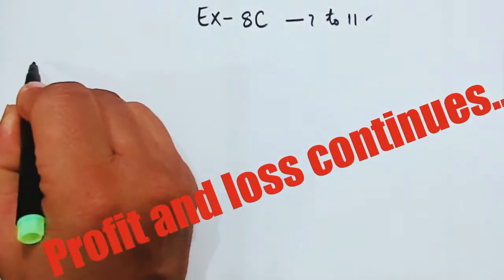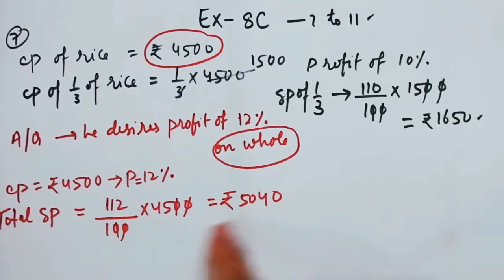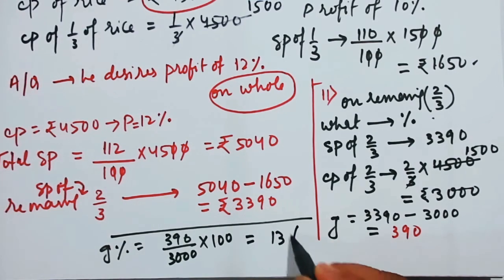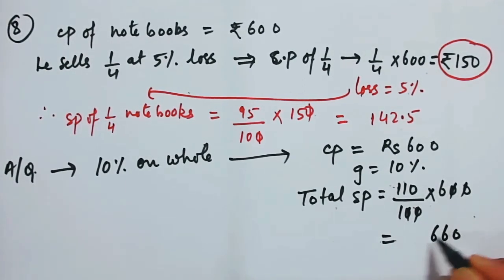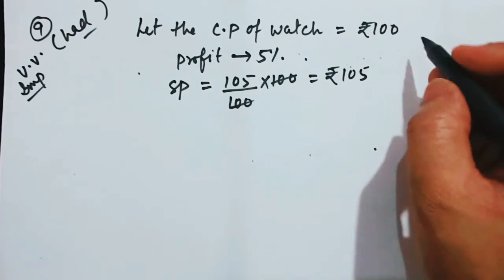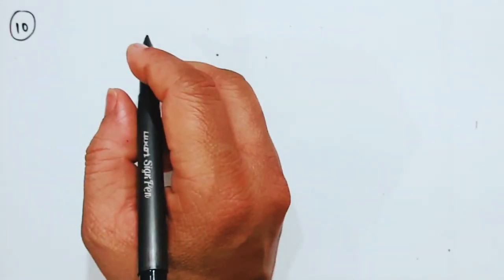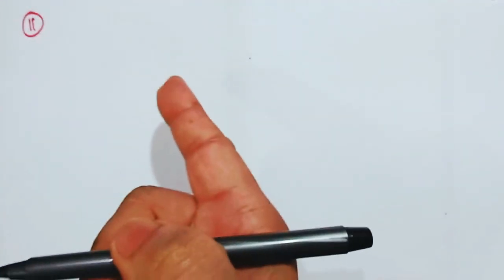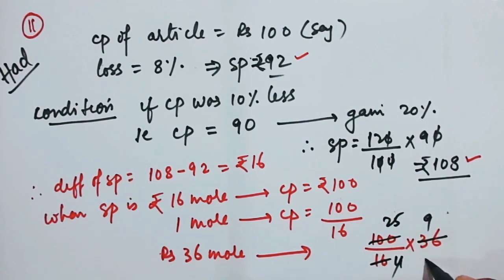icse || class 8 || discount|| profit and loss || ex - 8C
icse || class 8 || discount|| profit and loss|| ex - 8c||selinasolutions